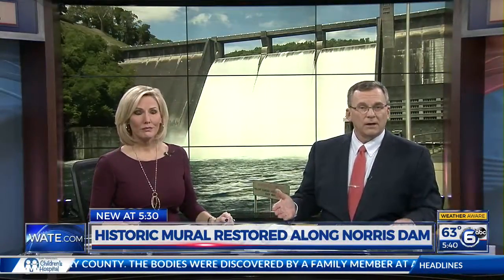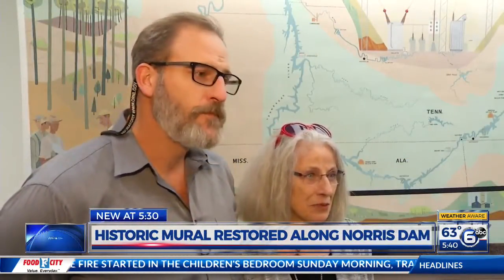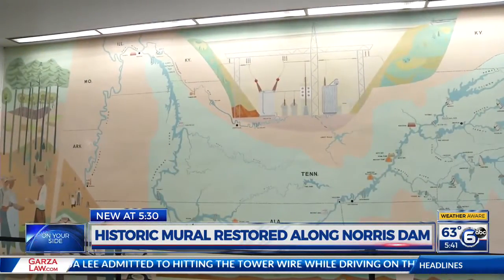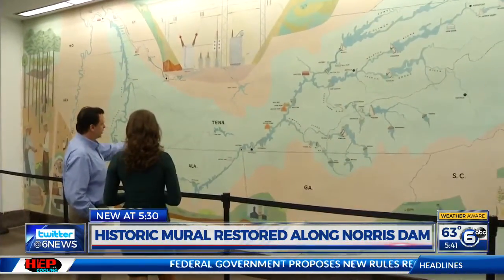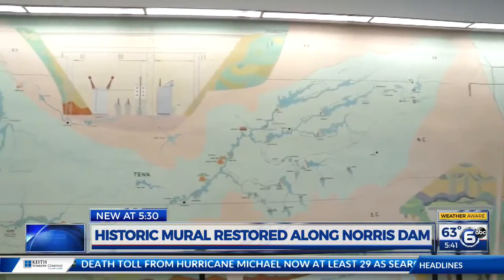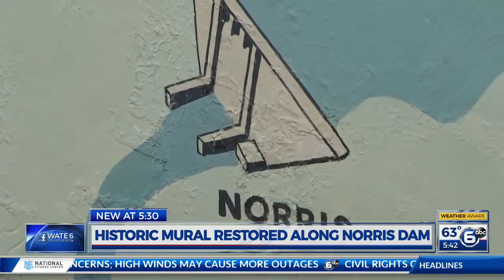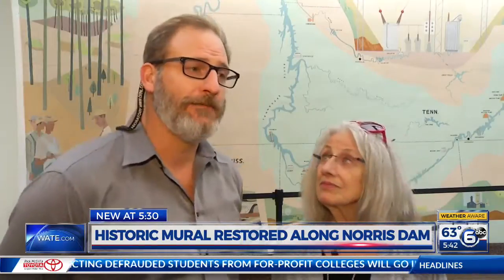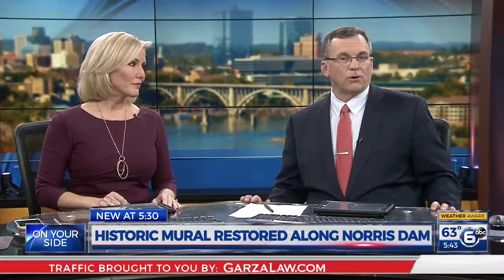Norris Dam mural restored